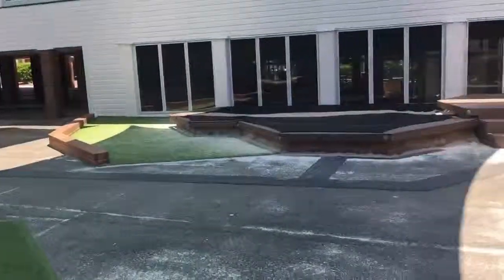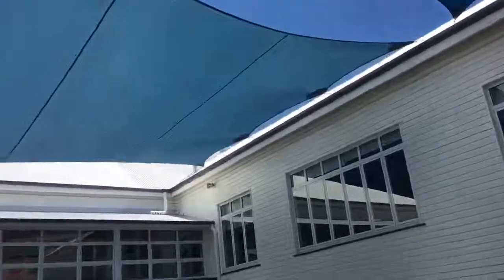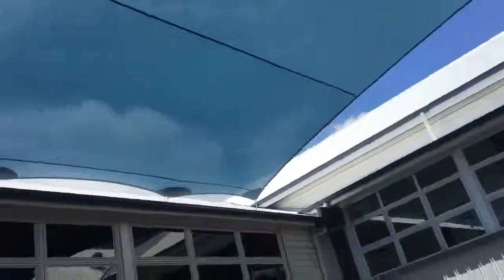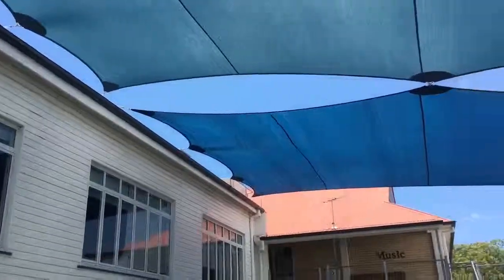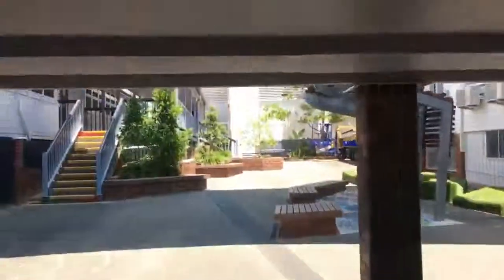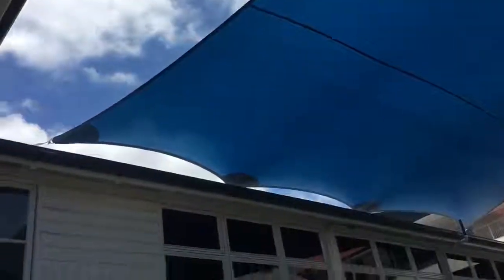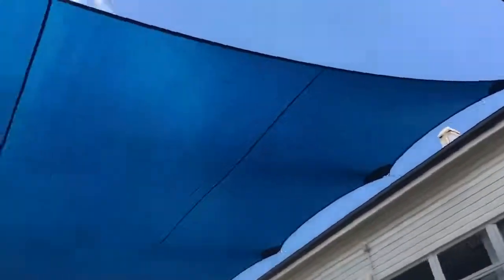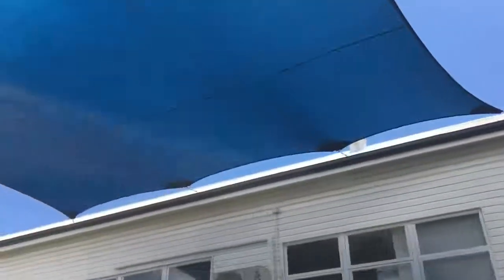Massive School Shade Sails to Cover Large Play Area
Sunshine Coast Shade Sails loves to provide shade for kids - In a tight area with restricted space we were able to provide this huge shade sails without posts to avoid taking up walk / play space.